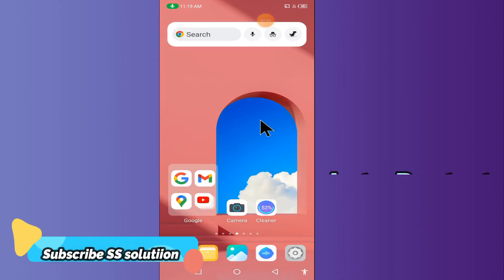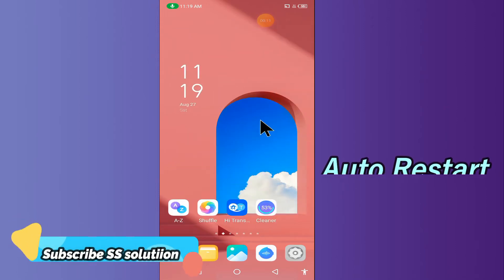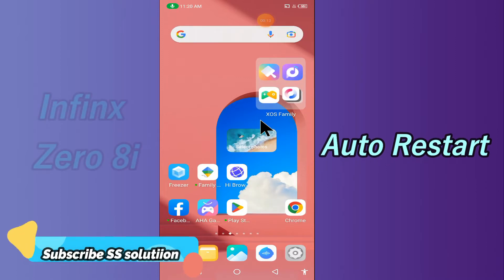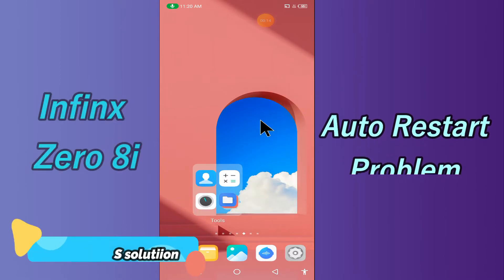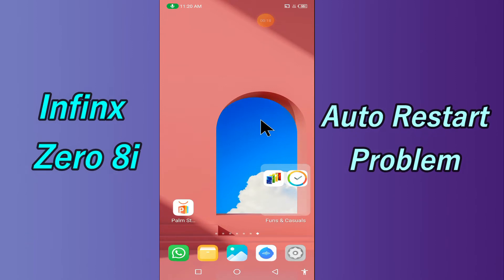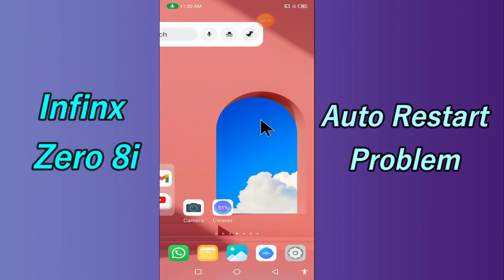Infinix Zero 8i Auto Restart Problem || Infinix Mobile Automatically restarting issue fix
0:18 Infinix Zero 8i Auto Restart Problem